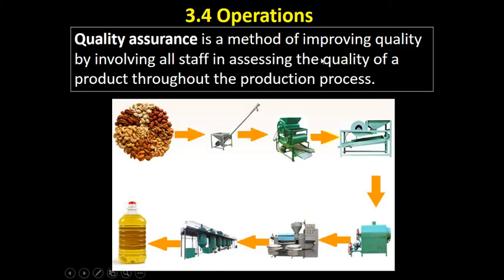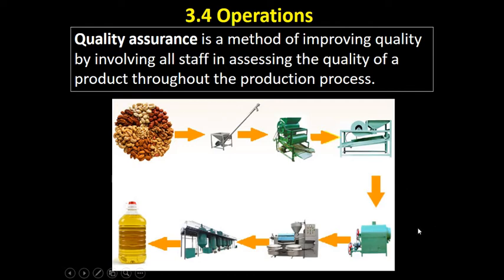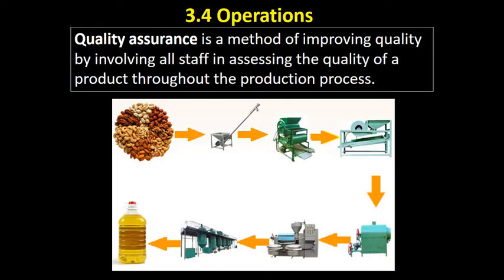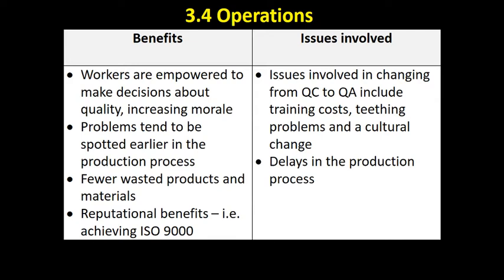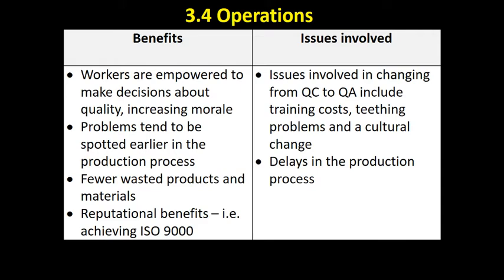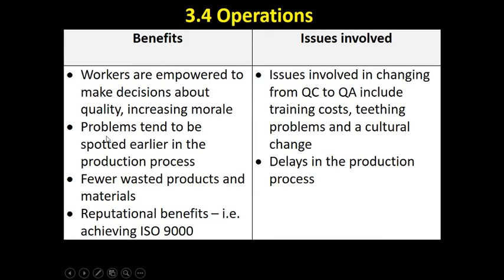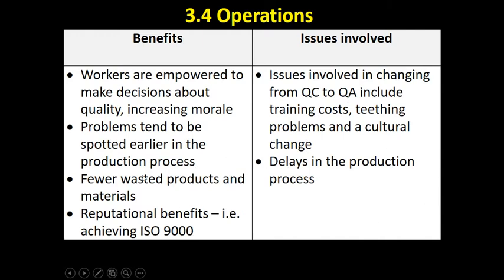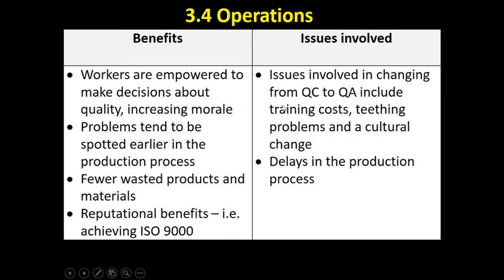3.4 16 Quality Assurance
This video looks at the how quality assurance can be used to improve quality in an organisation.